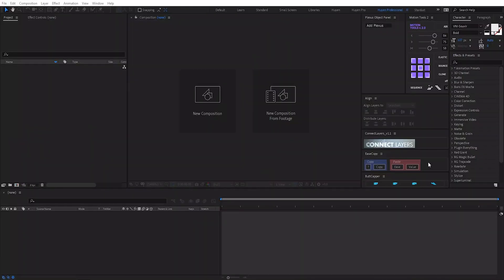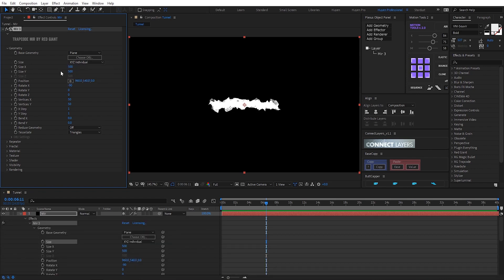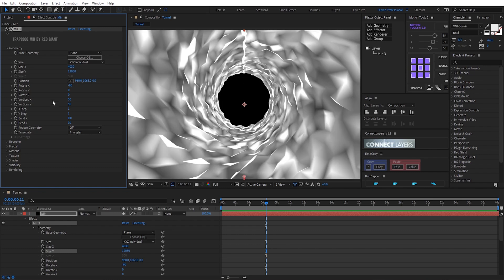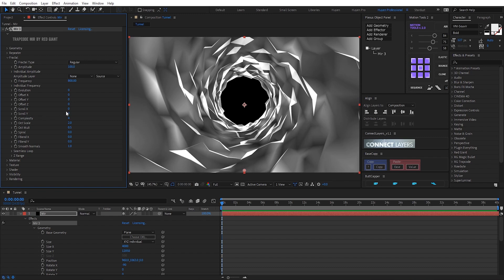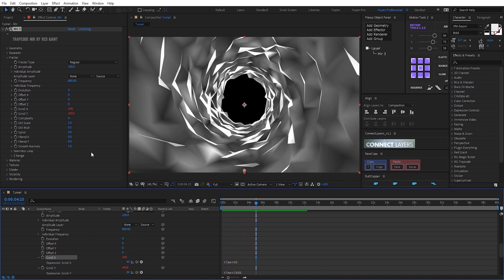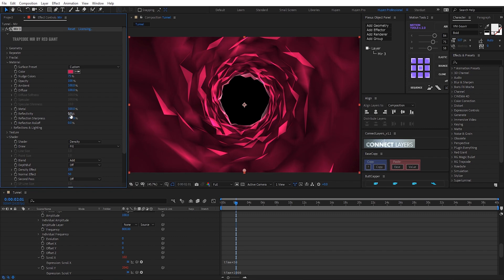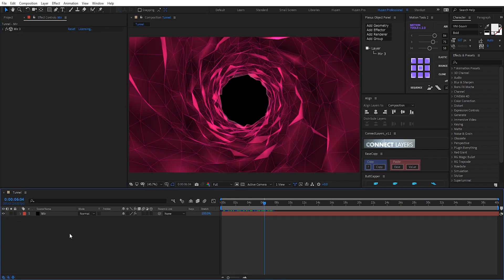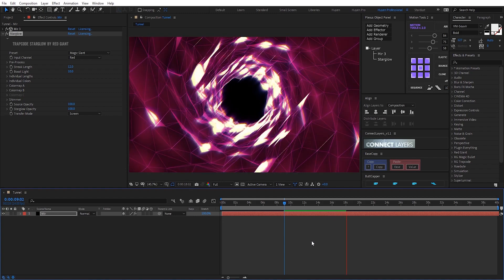#5 Trapcode MIR 3 Tutorial: Plexus Infinity Tunnel Loop Animation With MIR ❤ After Effects Tutorial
Welcome to How To Animate Tutorial Channel
💚 After Effects Tutorials | How To Animate Tutorial
💚 After Effects Motion Graphics Tutorials 💚 How To Animate Tutorial 💚
💲 Character Animation Tutorial 💲 Animation Tutorial in After Effects 💲 Rig Animation
⚡ How to Animate Speed Lines Tutorial In After Effects
🌈 Trapcode FORM Training Tutorials 🌈 Motion Graphics Tutorials In After Effects by How to Animate Tutorial
♻ Trapcode TAO Training Tutorials ♻ Trapcode Mir 3 Training Tutorials ♻